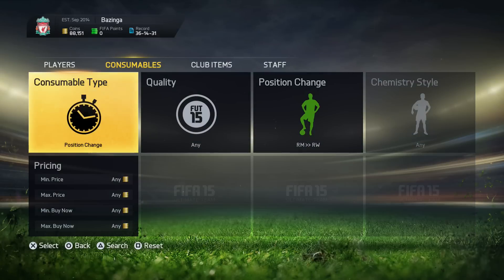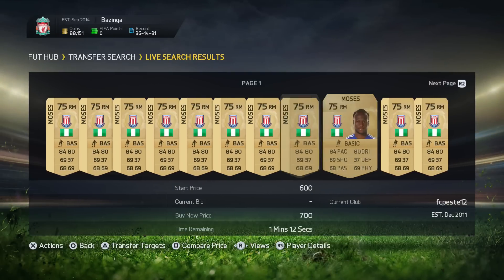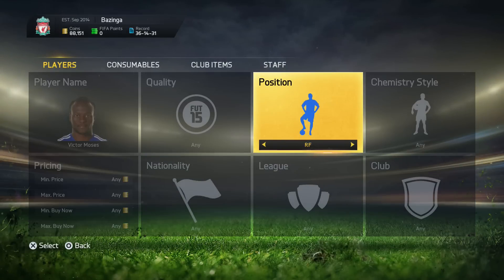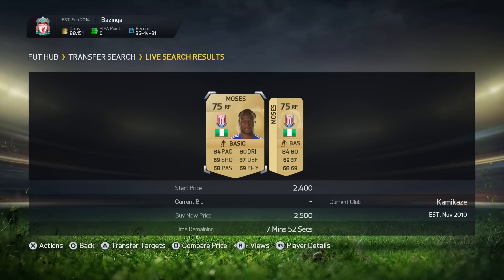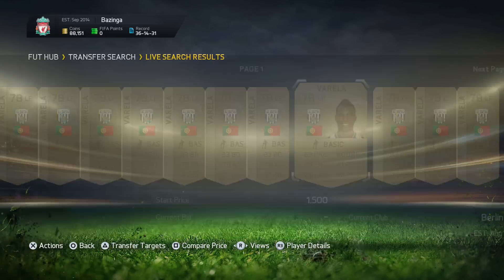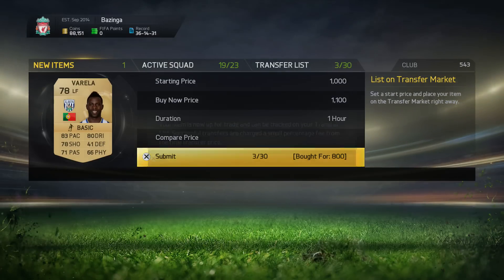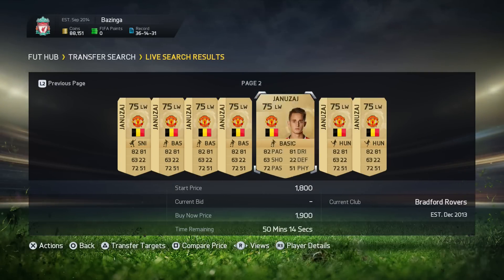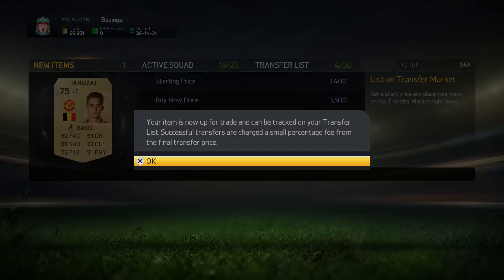FIFA 15: Great Trading Method - EASY COINS!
50 LIKES AND I'LL UPLOAD A NEW TRADING METHOD!

Take care! (◠‿◠)

FIFA 15 TRADING METHOD PS4
FIFA 15 AMAZING TRADING METHOD